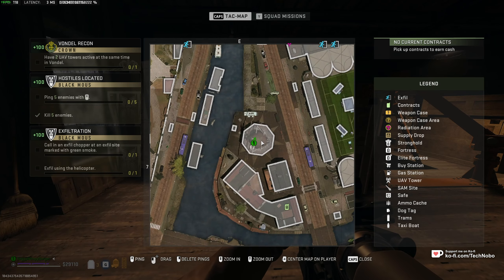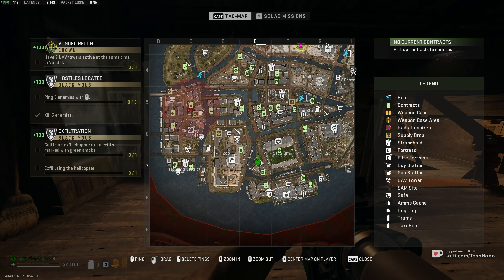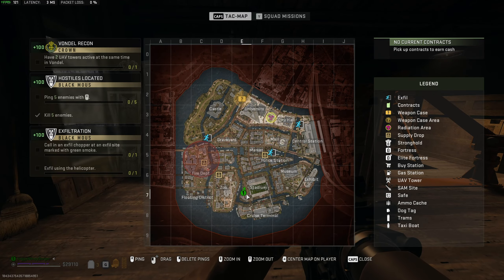Windmill Bag Key | Location Guide | DMZ Guide | Simple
Have the Windmill Bag Key in Warzone 2.0/DMZ Season 4 (Vondel)? This guide shows you where it is, as well as how to use it. It's super simple!